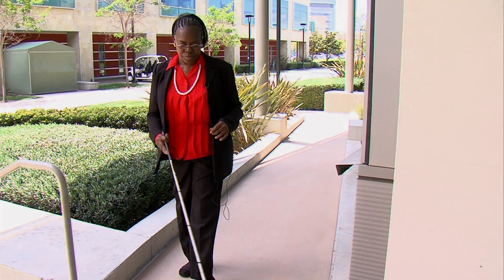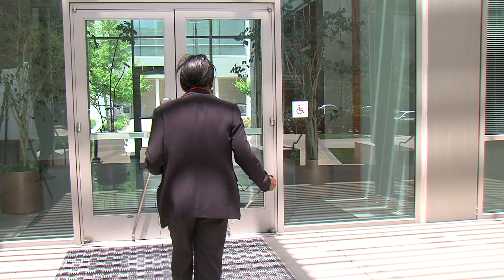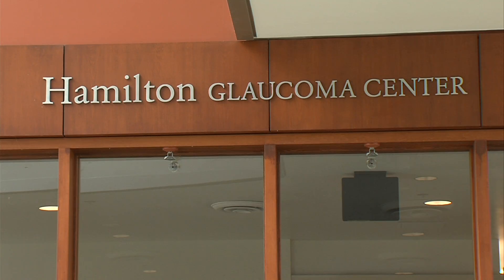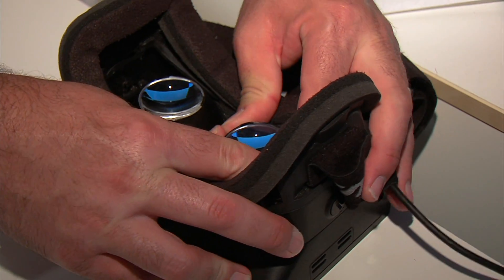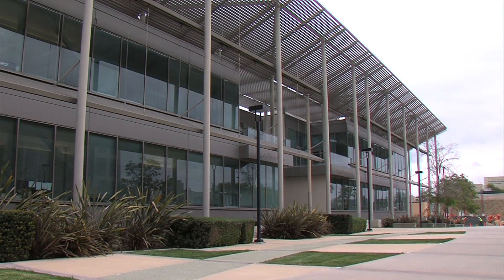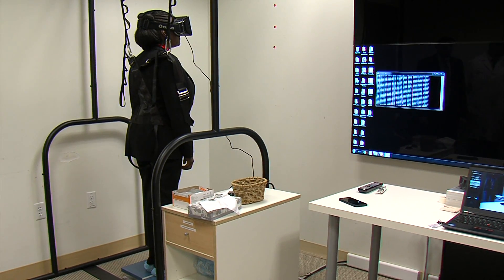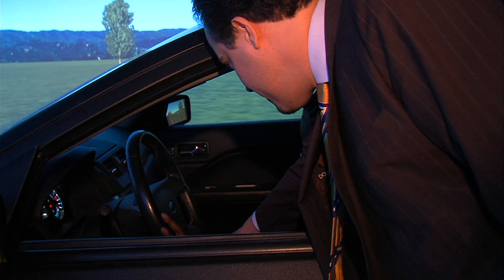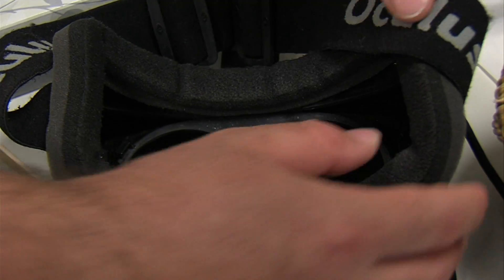In Virtual Reality, San Diego Scientist Sees Tool To Help The Visually Impaired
Gaming, social media, major league sports…lately, entertainment companies of all stripes have been investing in virtual reality. The idea is to make people feel like they're actually inside a video game, or sitting courtside watching their favorite team. But virtual reality can be more than just fun and games, according to a UC San Diego doctor using a cheap new headset to help his patients. KPBS science reporter David Wagner has the story.